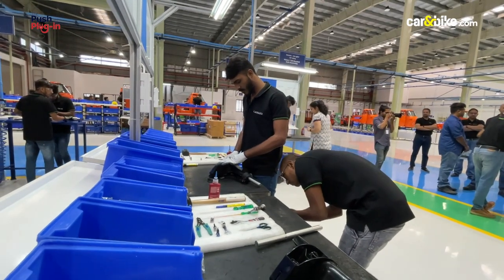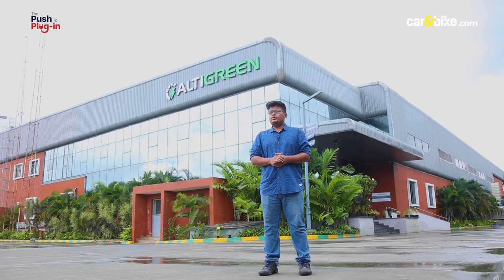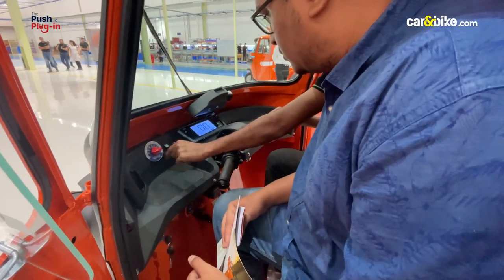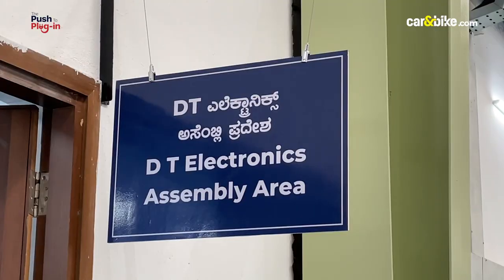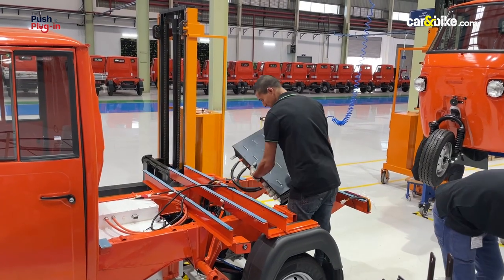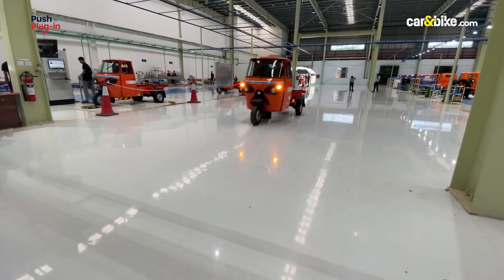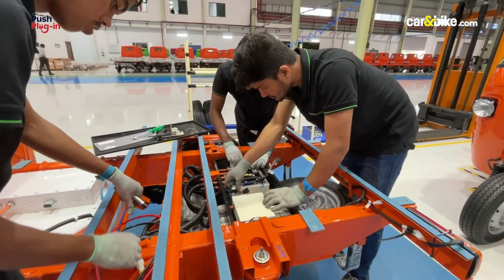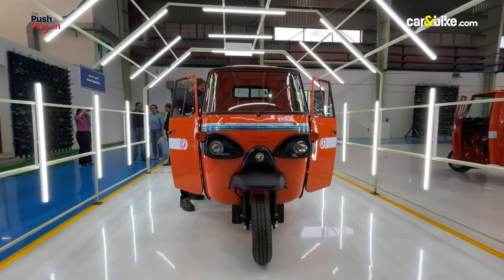Altigreen Plant Visit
A sprawling new manufacturing facility spread over 3 lakh square feet, Altigreen comprises of industry veterans with decades of experience in the automotive space. Their vision is to electrify last mile connectivity with robust and reliable products. We visit their new manufacturing facility in Malur, Bengaluru to understand the work that goes behind building an electric three-wheeler.